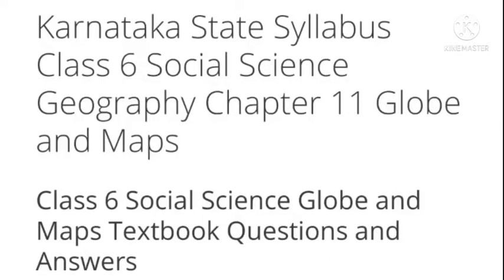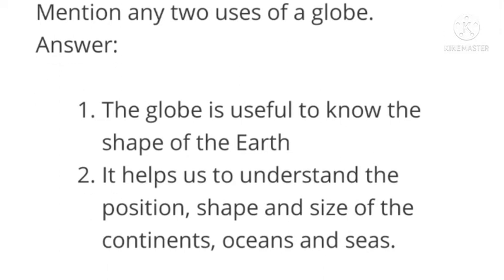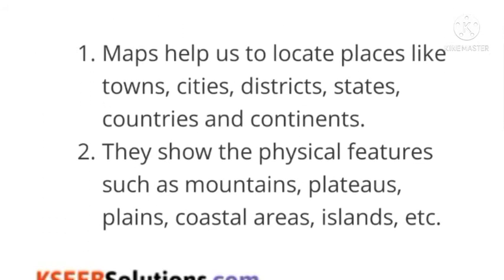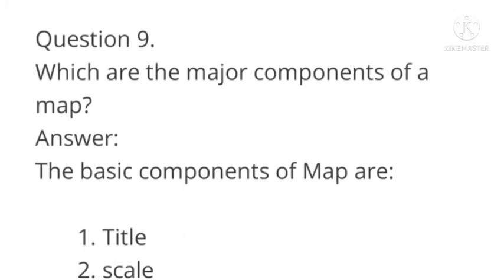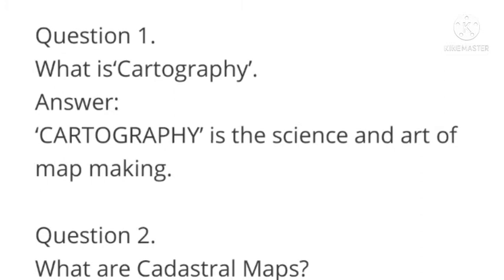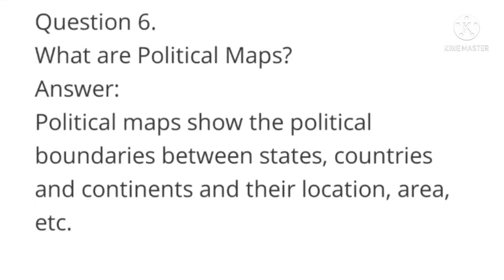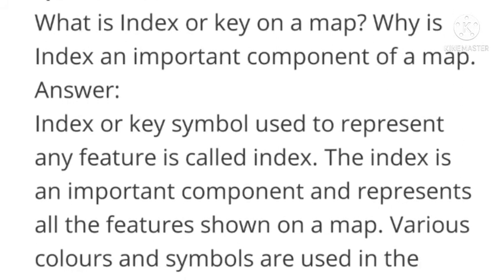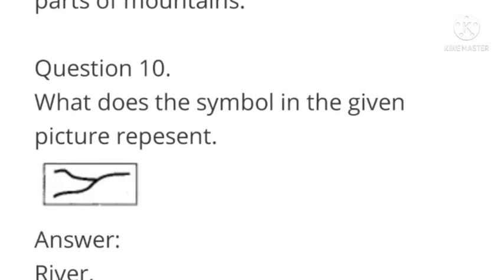Globe and Maps Class 6 Social studies Chapter 11 question and answers,notes karnataka state syllabus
for more lessons check the playlist of my channel